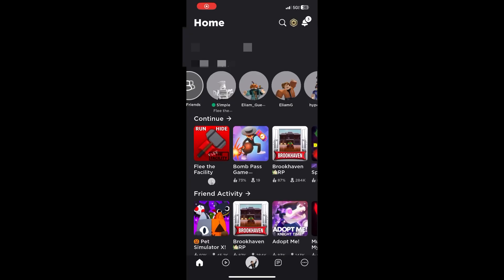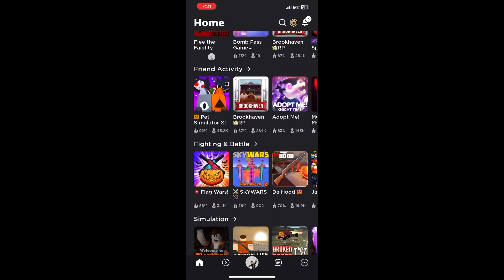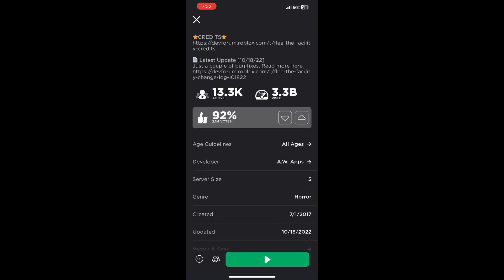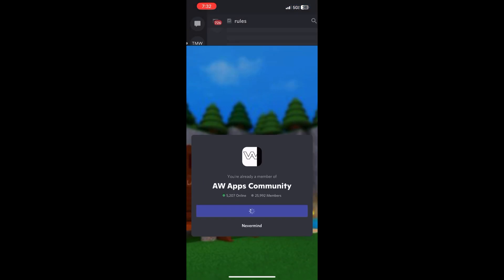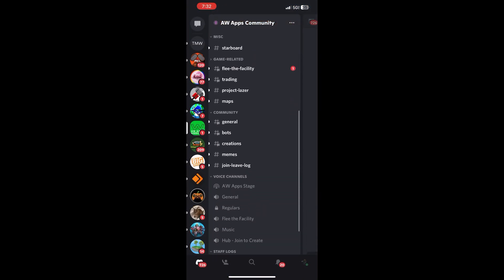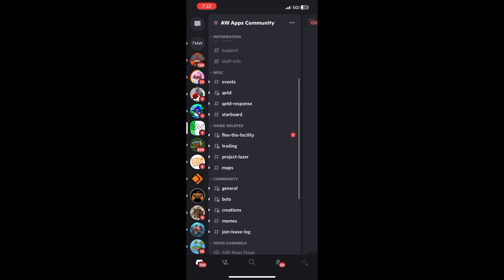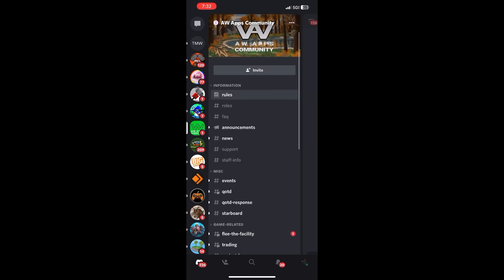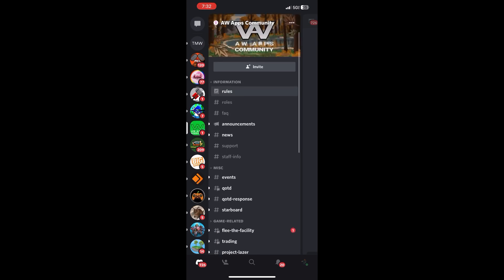How to join Mr. Windy Discord Server (Sorry for bad resolution)